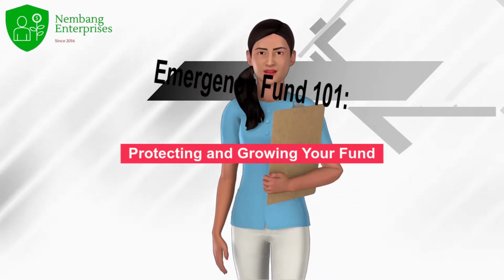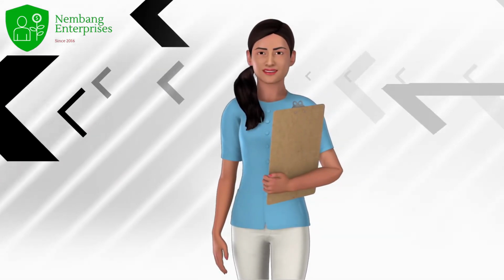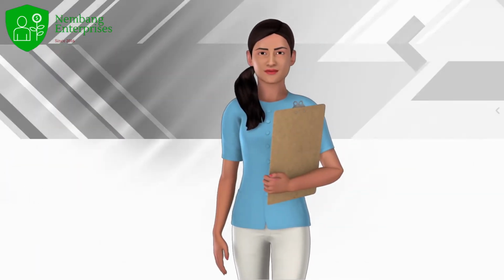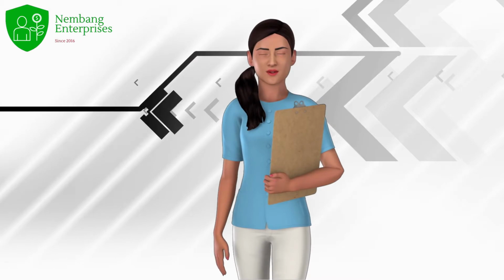Emergency Fund 101: Protecting and Growing Your Fund